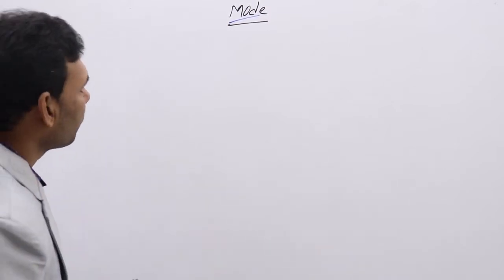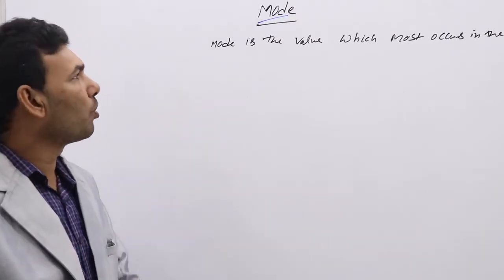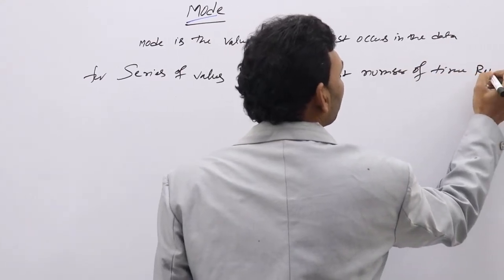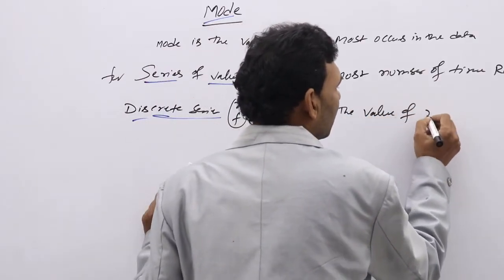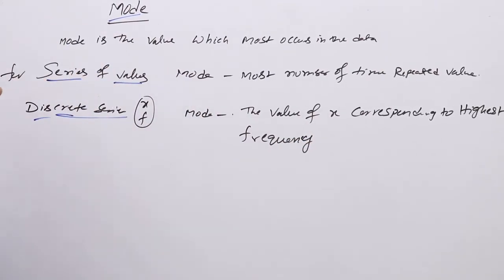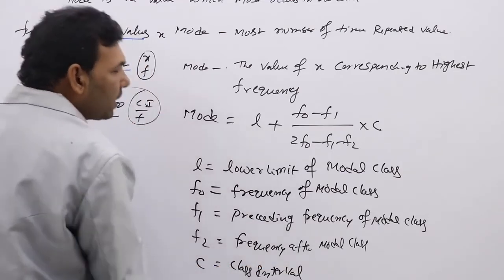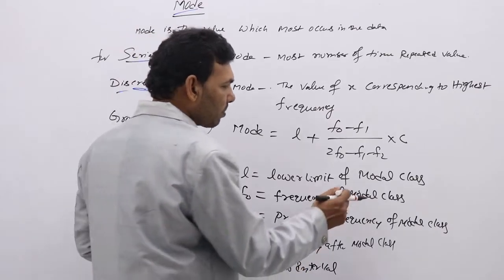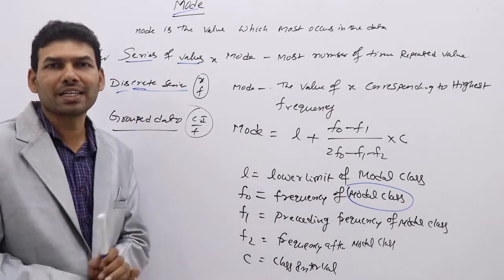Mode, Central measures